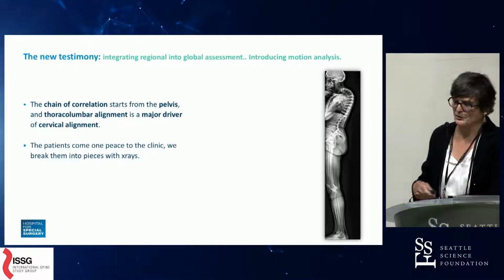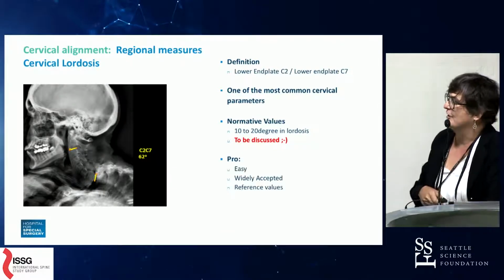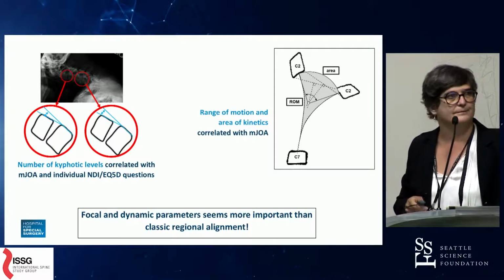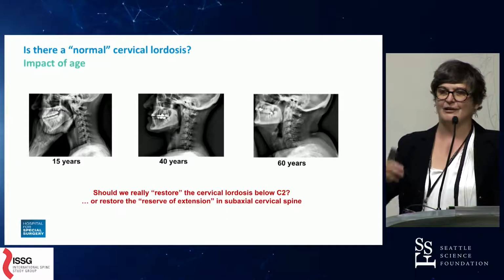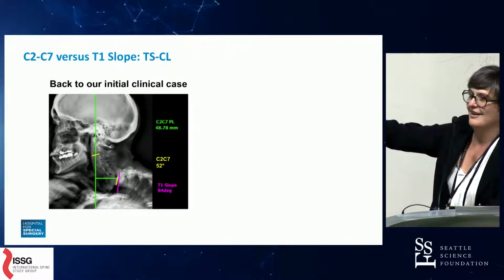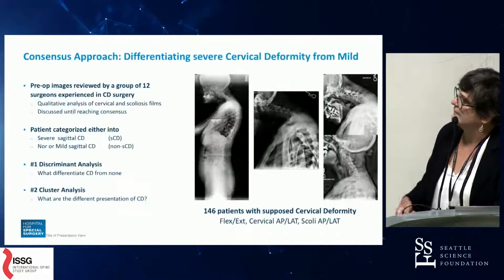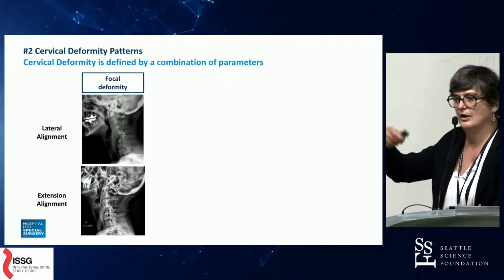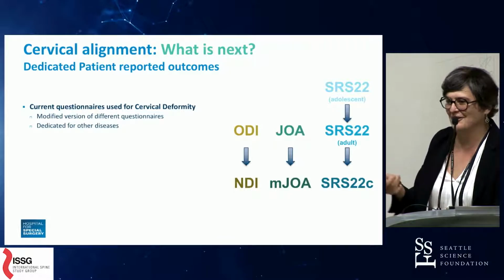Cervical Alignment & Associated Outcomes - Virginie LaFage, PhD